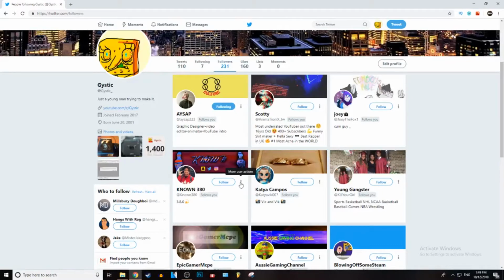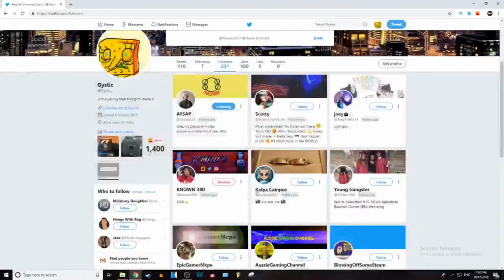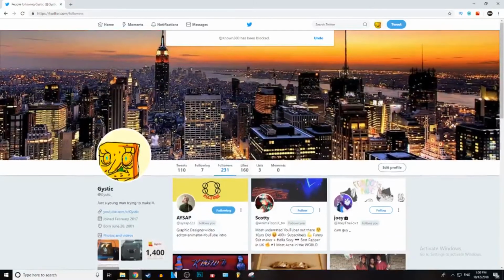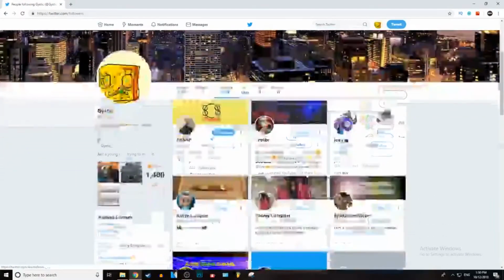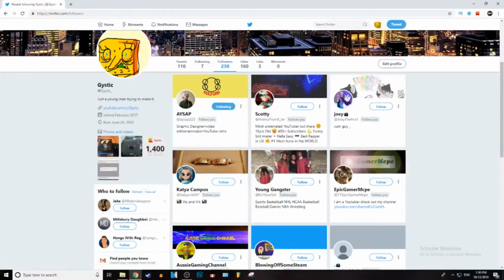How To Remove Followers On Twitter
~ GysticTutorials